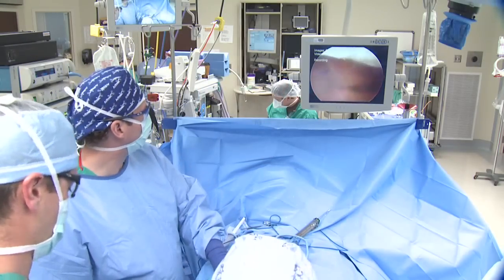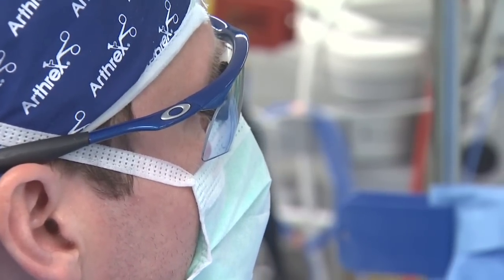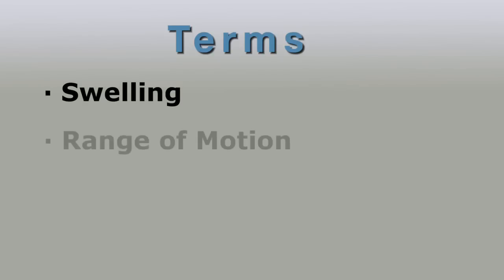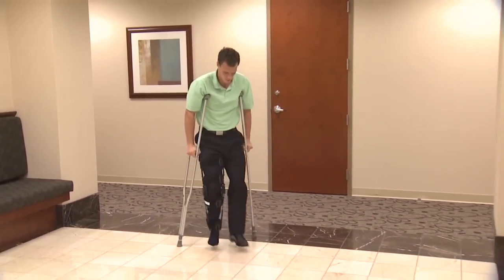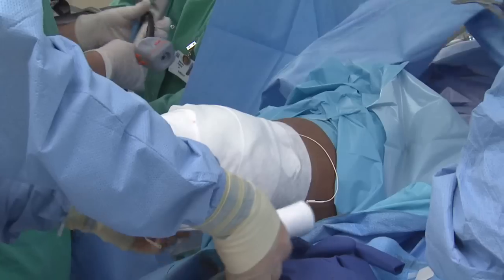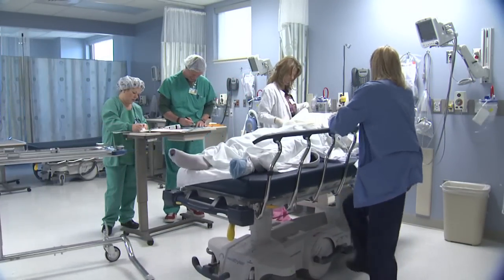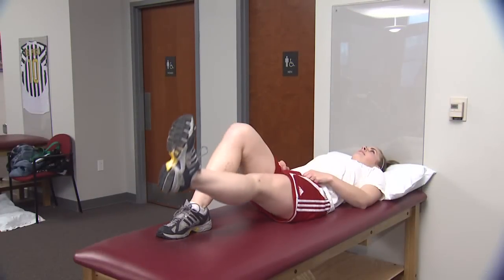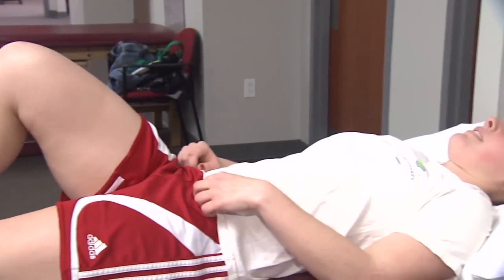Knee Arthroscopy Expectations - Dr. Keith Lonergan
Dr. Keith Lonergan with the Steadman Hawkins Clinic on the Carolinas Discusses Knee Arthroscopy, common questions, and what to expect after the procedure.
Knee arthroscopy is surgery that is done to check for problems, using a tiny camera to see inside your knee. Other medical instruments may also be inserted to repair your knee.